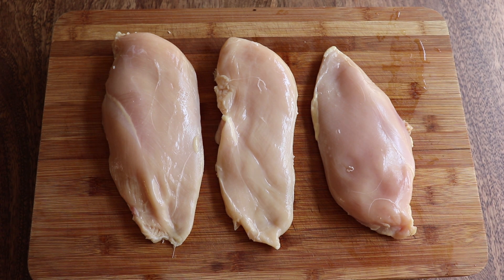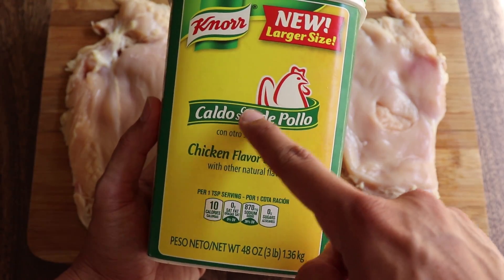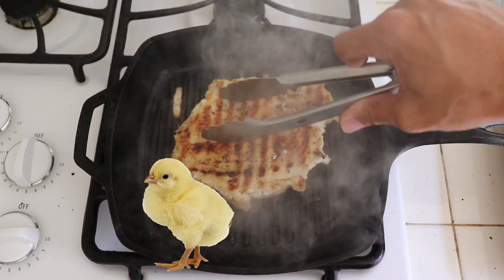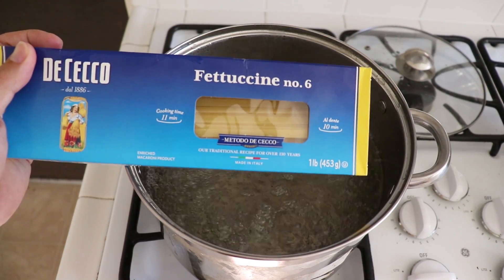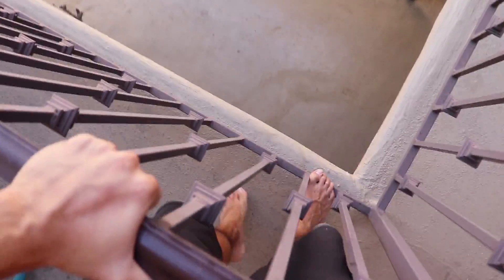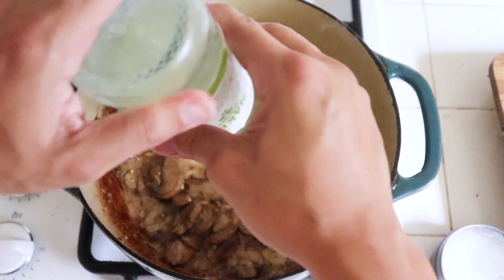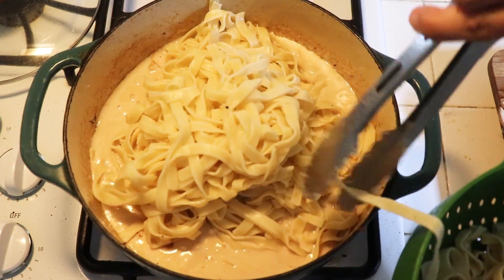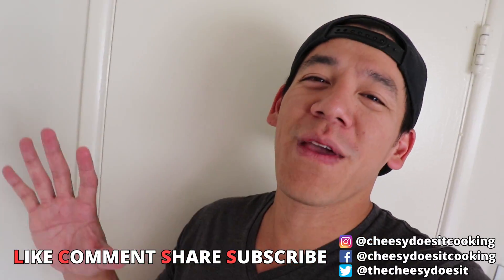Fettuccine Alfredo w/Grilled Chicken Recipe (CDIC comedy cooking)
Ep. 35 Fettuccine Chicken Alfredo - Probably the most Olive Gardeny dish in Italian history.

Equipment:
Canon Rebel SL2 Camera
Canon EF-S 18-55 f/4-5.6 IS STM
Microphone TAKSTAR SGC-598: Its garbage don't buy it
Food: Ralph's, sometimes Whole Foods if its fancy